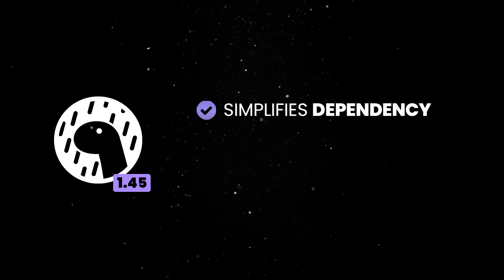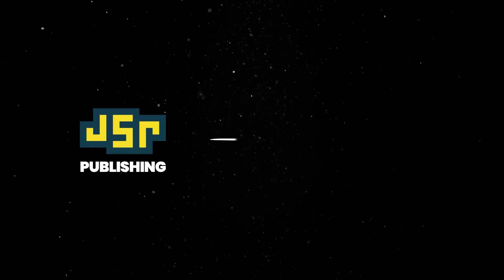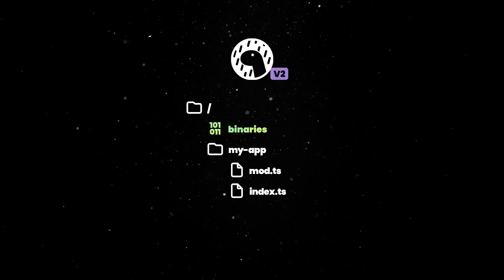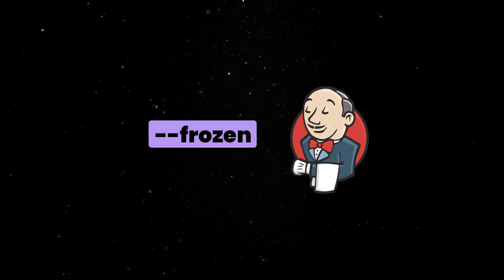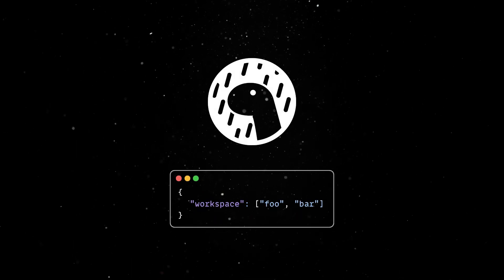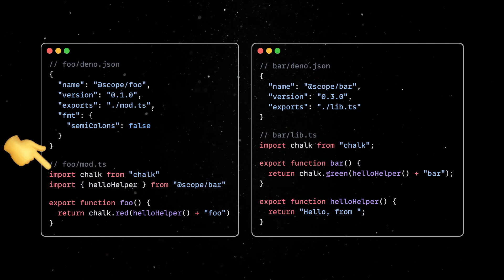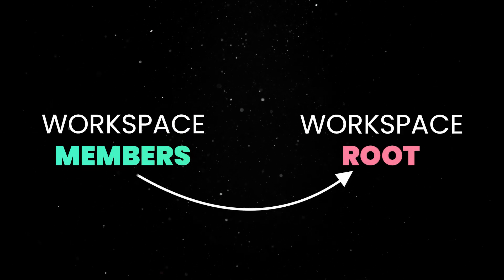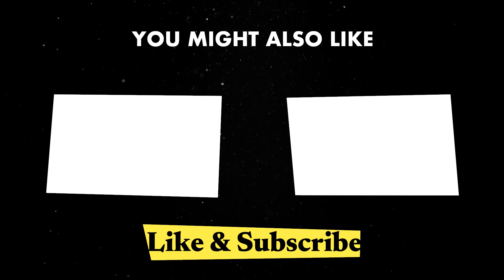Deno Finally Gets Monorepo Support